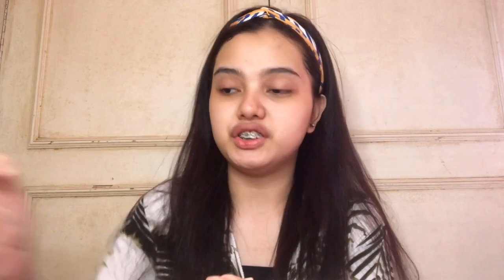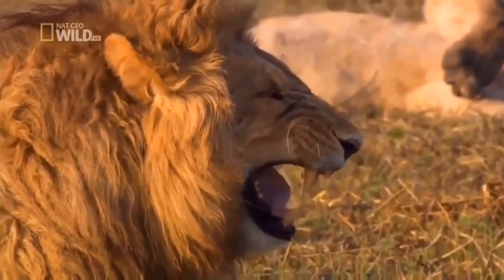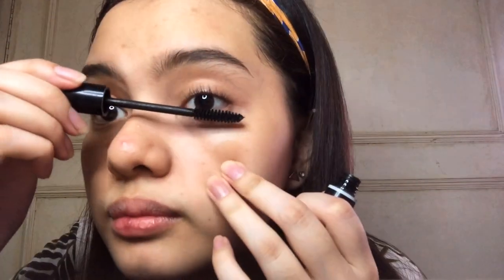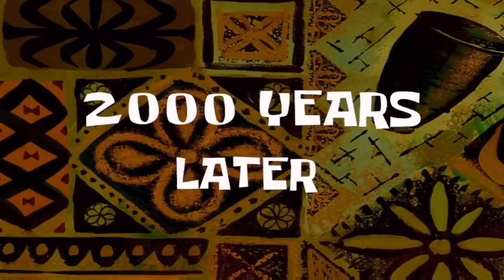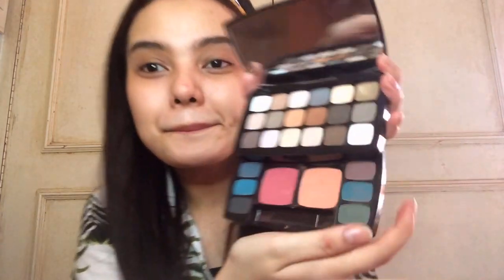FIRST VLOG | How I Usually Do my Make-up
Hii everyone! Soo this is my first vlog *yay* I hope you enjoy it! Forgive me if there are mistakes, it is something that I have to improve on my next videos. Thank you!

I also use this whenever I go to school ya knoow? light make-up since nursing student soo,, feel me?

Products:
Primer: Maybelline New York (Baby skin pore eraser)
Foundation: EB Pro Flawless in the shade of beige (I'm stuck wd this since 2018!! hehe ang gandaaa + affordable)
Face Mist: Deoproce (Promegranate)
Eyebrows: Careline best brow liner
Mascara: Nichido black
Palette: NYX boheme chic nude matte
Lip & Cheek stain: From EB
Powder ofc yung pang-baby Johnson's Baby Powder